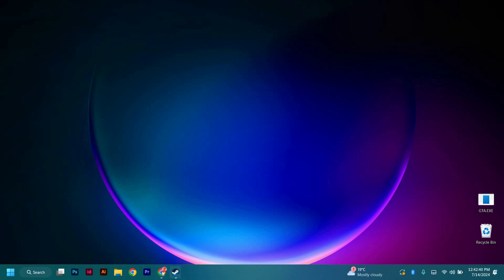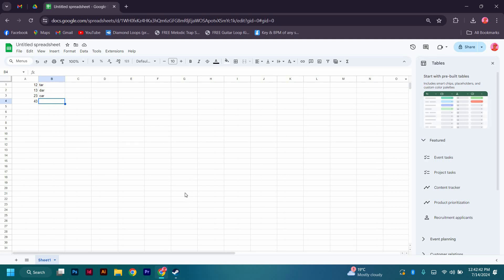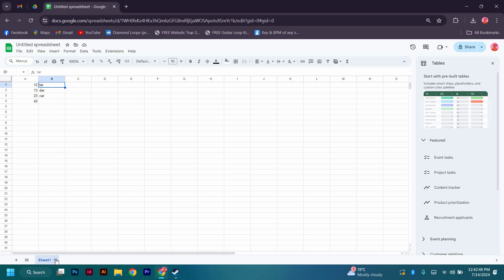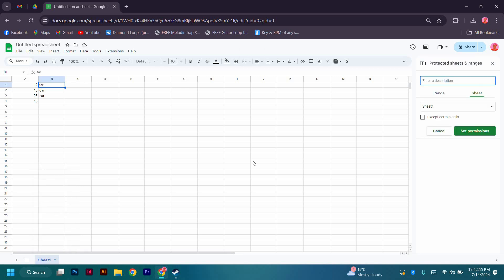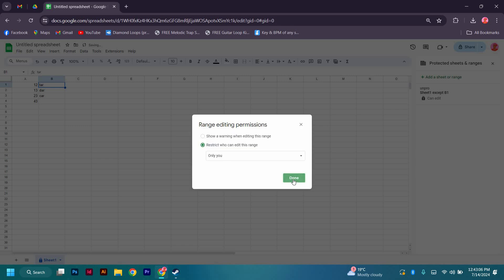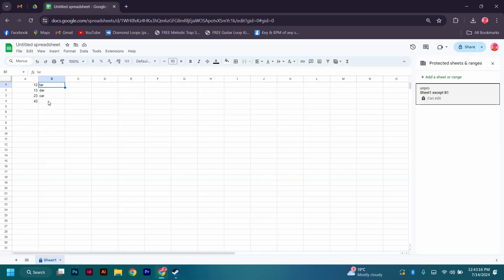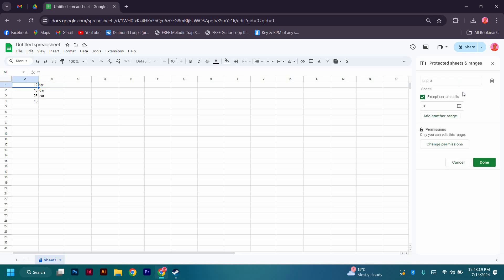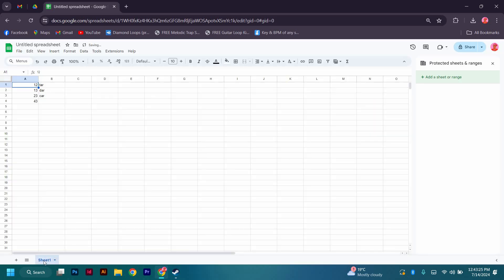How To Unprotect Sheet Google Sheets (2025) - Quick Fix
How To Unprotect Sheet Google Sheets

Can’t edit your protected sheet in Google Sheets and don’t know how to unlock it?
This quick guide shows you how to remove protection and restore full editing access in Google Sheets across web and mobile.

🔹 remove sheet protection in Google Sheets web editor
🔹 unprotect locked sheet in Google Sheets Android app
🔹 disable protected range warning in Google Sheets on iOS
🔹 fix “You don’t have permission to edit” error in Google Sheets
🔹 edit protected sheet without password in Google Sheets web
🔹 change owner permissions to unprotect sheet in Google Sheets
🔹 clear protection settings on imported template in Google Sheets

Applies to: Google Sheets web app, Google Sheets mobile app on Android and iOS.